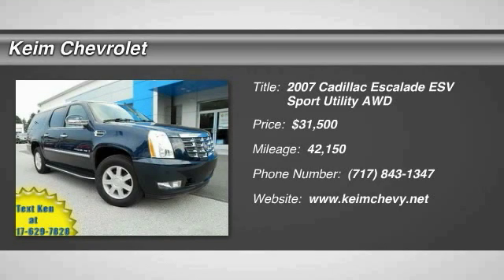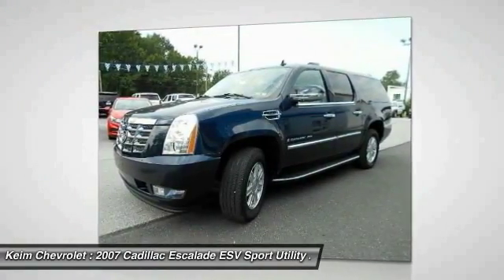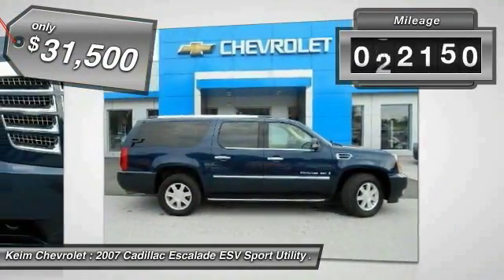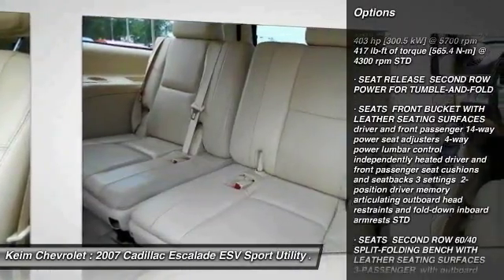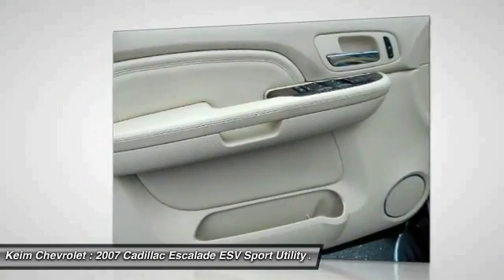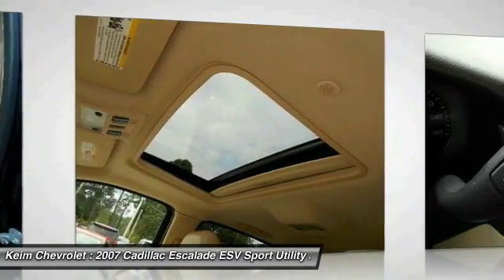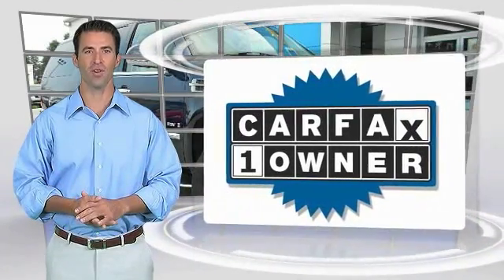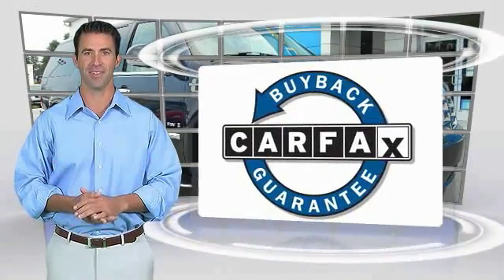2007 Cadillac Escalade ESV Paradise PA P5054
2007 Cadillac Escalade ESV 4dr

Keim Chevrolet
3265 Lincoln Highway East

Looking for the right sport utility? Today could be your lucky day. With 42150 miles, this Blue Chip, 2007 Cadillac Escalade ESV equipped with Automatic transmission could be yours. Request more information and set up a test drive right away.